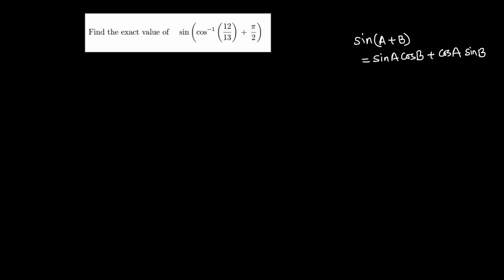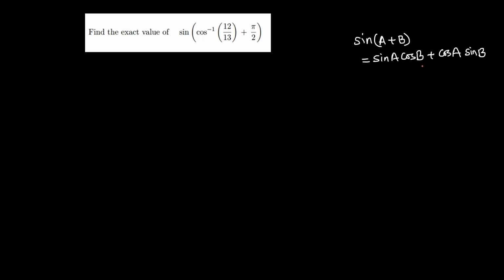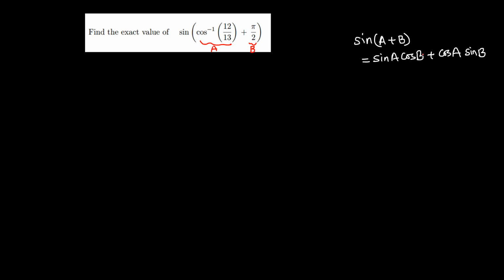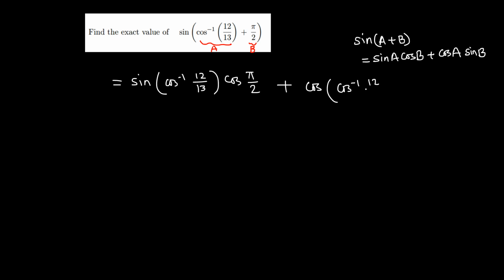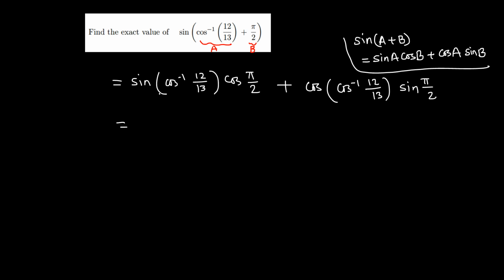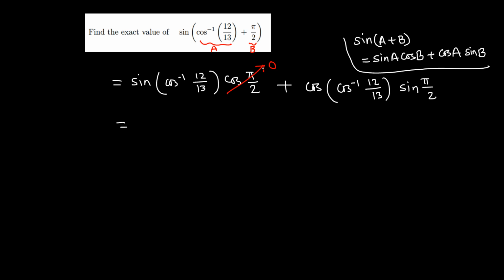Trigonometry: Finding exact value of sin (A+B) type question 1/2